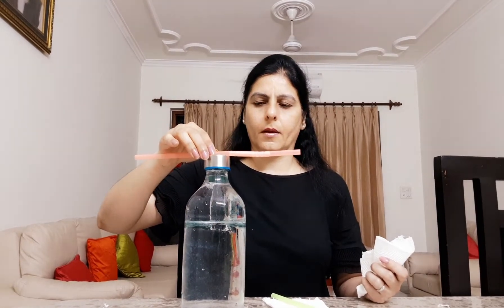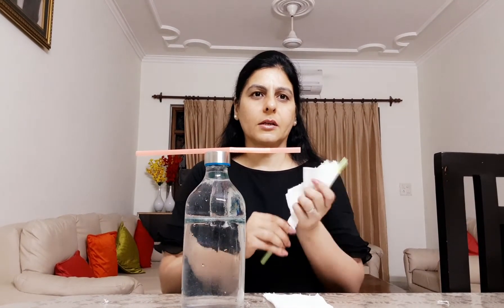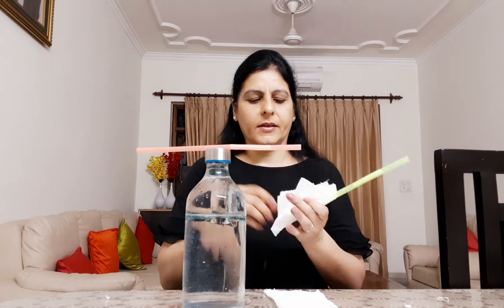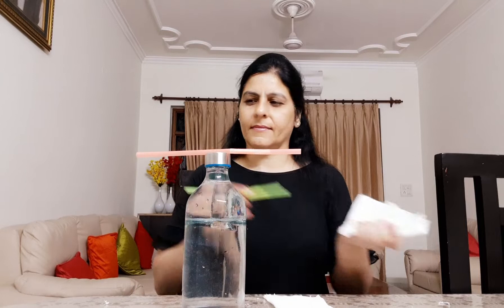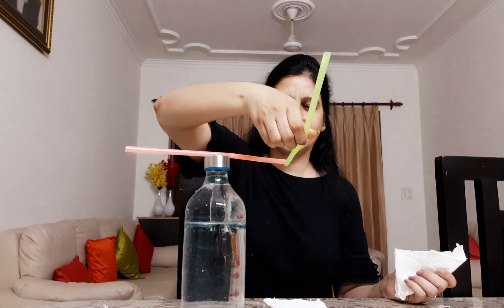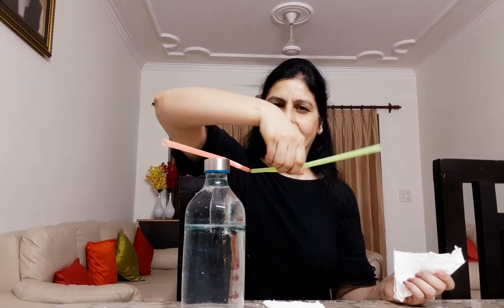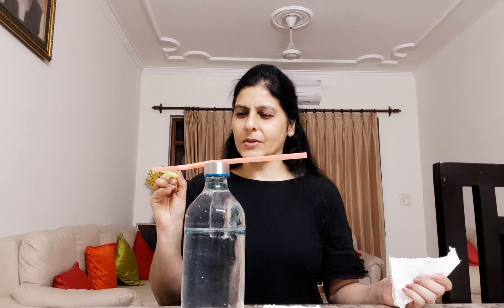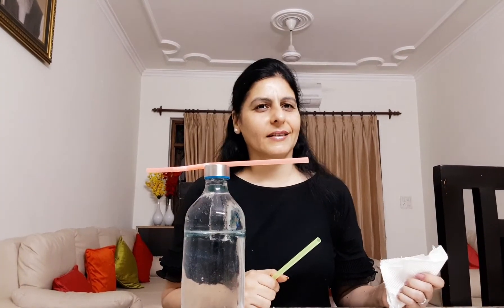Charging by friction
The activity depicts charging a body by friction, using a simple apparatus like two straws , a tissue paper for rubbing and a platform to keep the straw